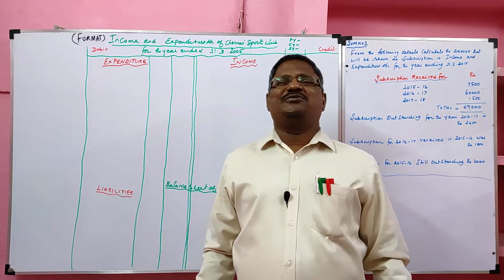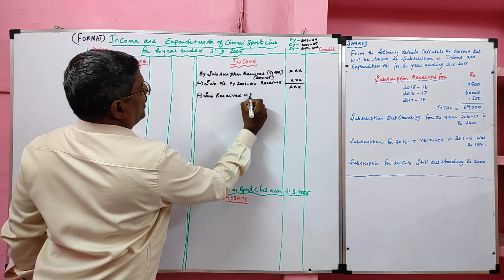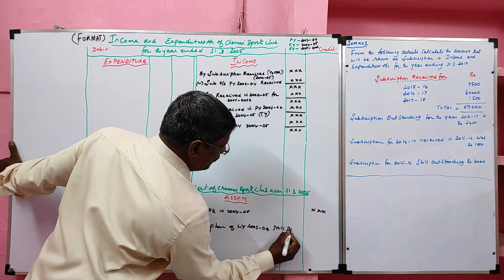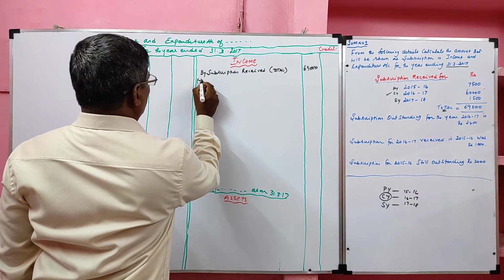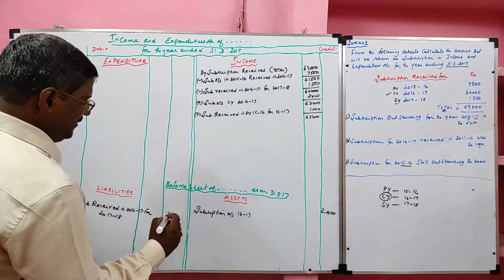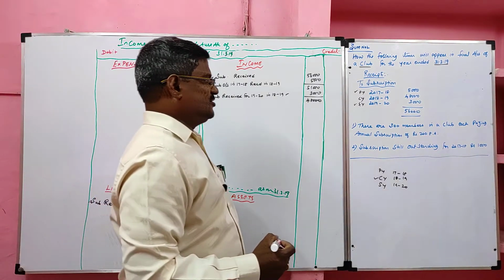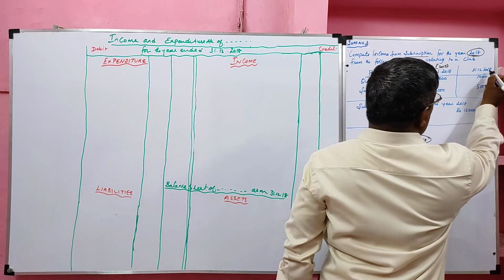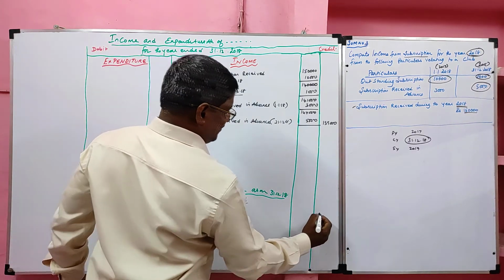Accounts of Not For Profit Organisation Part 3 | Subscription Received Treatment in Non Profit Organ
Treatment of Subscription Received in Non profit organisation,
Treatment of Subscription Received in Accounts of Not For Profit Organisation,
Format  Subscription Received in Income and Expenditure account,
Treatment of Last year Subscription outstanding in Npo,
Treatment of current year Subscription outstanding in Npo,
Treatment of Subscription Received in Advance in Npo,
Treatment of Last year Subscription outstanding still Outstanding in Npo,
Accounts of not for Profit Organisation Meaning,
Non profit organization Meaning,
Steps in Preparation of final Accounts of not for Profit Organisation,
Steps in Preparation of Final Accounts of Non profit organisation,
Receipts and Payment Account Meaning,
Format of Receipts and Payment Account,
Format of Income and Expenditure account,
Surplus or Deficit in Income and Expenditure account,
Differences between Receipts and Payment Account and Income and Expenditure account,
Distinguish between Receipts and Payment Account and Income and Expenditure account,
Peculiar items related to Not for profit organisation,
Peculiar words related to Not for profit organisation,
Peculiar Words related to Non profit organisation,
Accounting Tips,
KRISHNAN VENKATARAMAN,